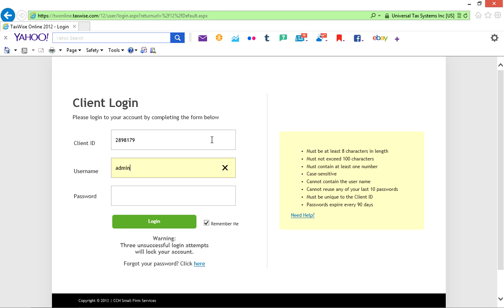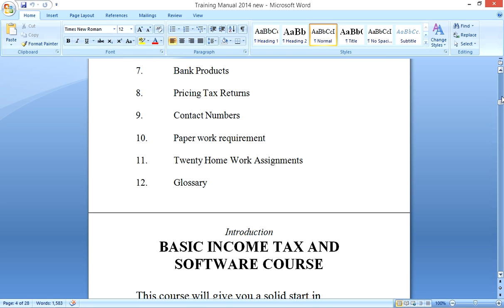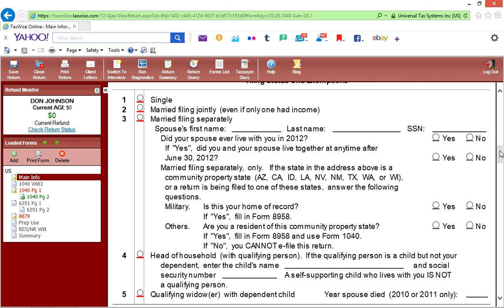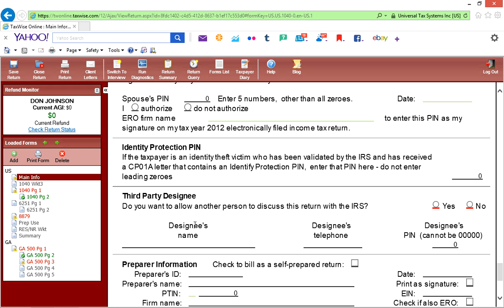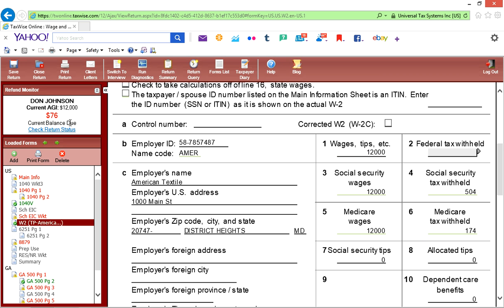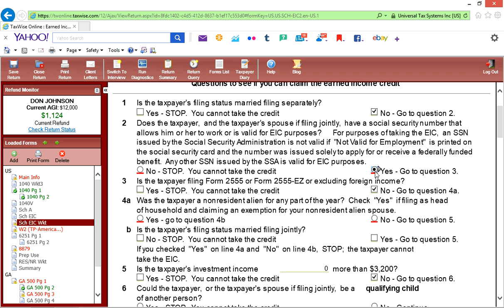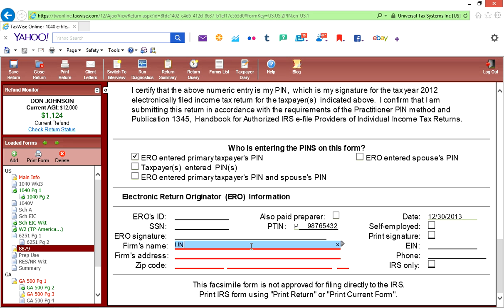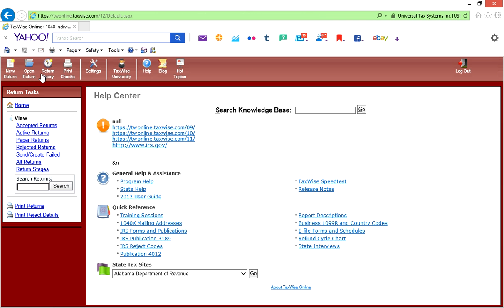United Tax Example Problem 1 Don Johnson